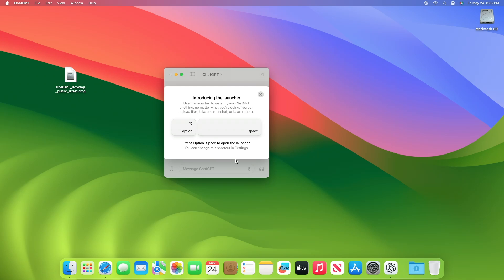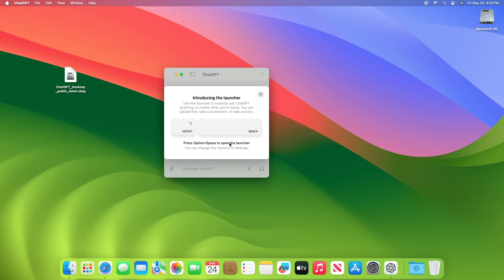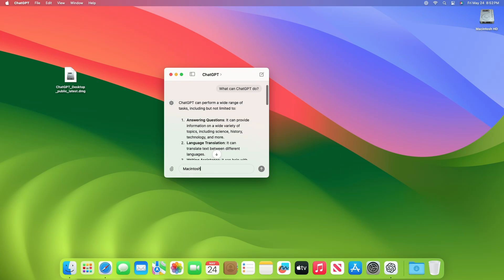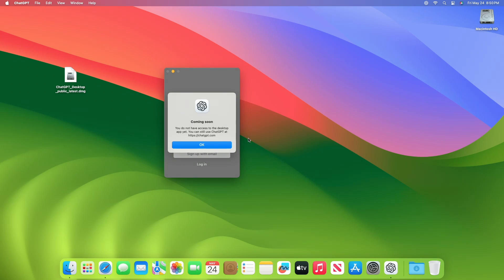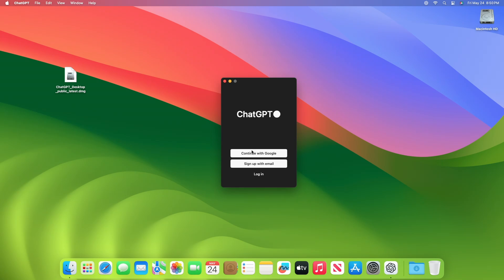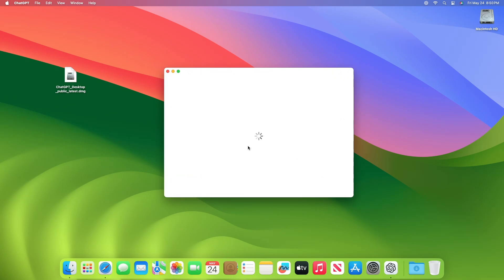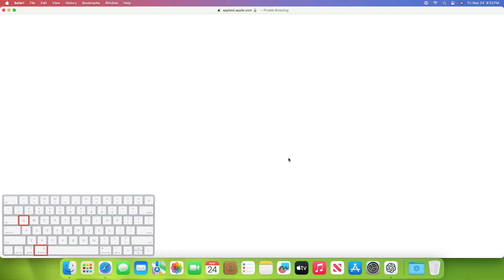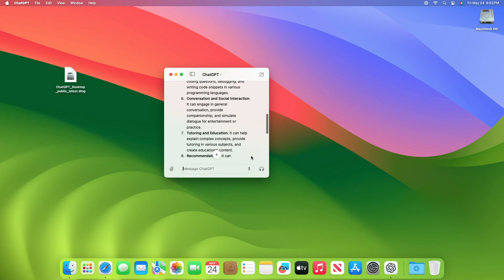How to Use Chat GPT on Mac Without Waitlist | Chat GPT 4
✔ Forum:
✔ Get Support:

Coming Soon